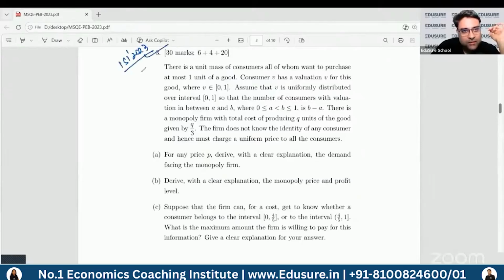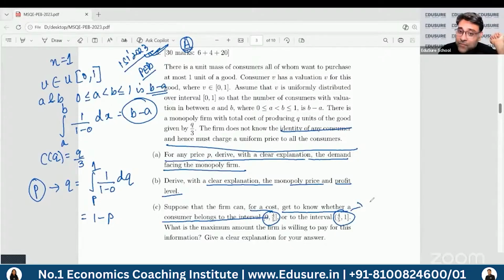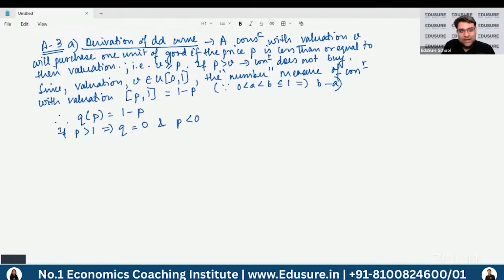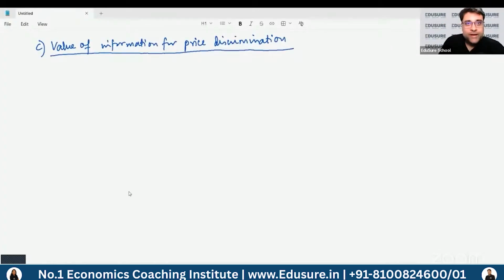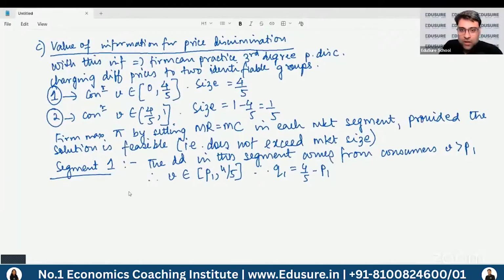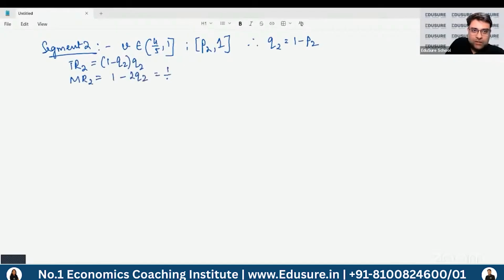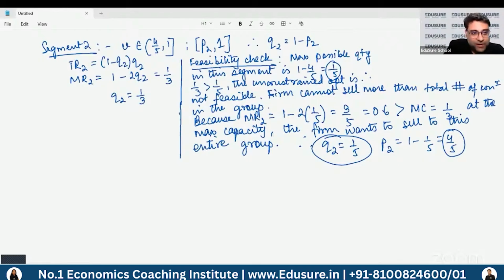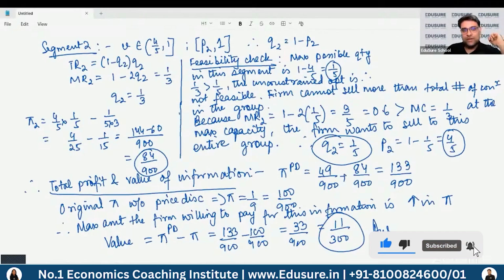ISI PEB 2023 Solutions | Group A Q3 | Monopoly & Price Discrimination | Economics Entrance Prep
In this video, we provide a detailed, step-by-step solution to Question 3 from the ISI PEB 2023 (Group A) paper. This problem is essential for students preparing for MSQE and other economics entrance exams.

We cover the following concepts:
- Deriving the Demand Curve: How to calculate demand from a uniform distribution of consumer valuations.
- Uniform Pricing: Finding the profit-maximizing price and quantity for a monopolist with a linear cost function C(Q) = Q/3.
- Third-Degree Price Discrimination: Analyzing how a firm splits the market into two segments ([0, 4/5] and [4/5, 1]) and checking for feasibility when the unconstrained MR = MC exceeds segment capacity.
- Value of Information: Calculating the maximum amount a firm is willing to pay to identify consumer segments based on the increase in total profit.

This tutorial is perfect for aspirants of ISI MSQE, DSE, IGIDR, JNU, and IIT-JAM Economics.

📢 BIG ANNOUNCEMENT: Admissions are now OPEN for the Eco Topper 2026 Batch at EduSure! Starting this April, join India’s leading coaching for Masters in Economics entrances. Whether you are aiming for ISI, DSE, IGIDR, CUET PG, IIT JAM or IIT-GATE, our structured curriculum and expert mentorship are designed to help you top the exams.